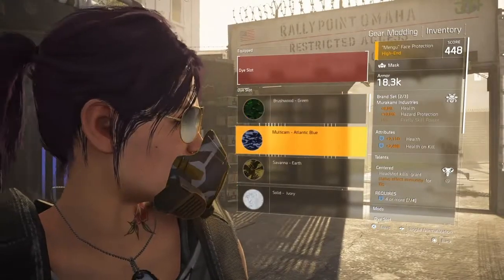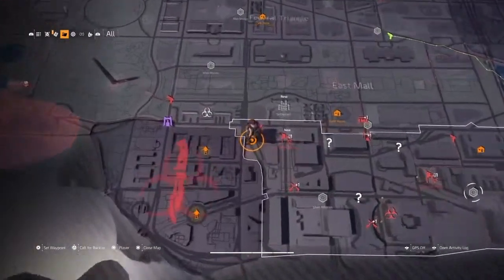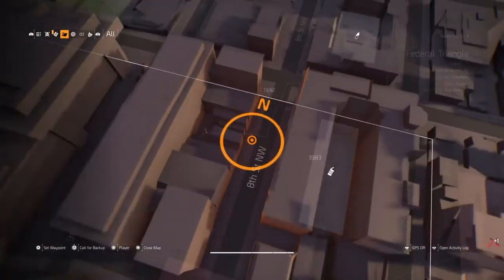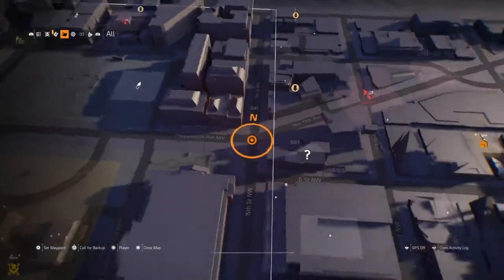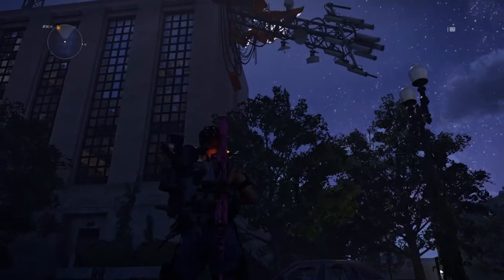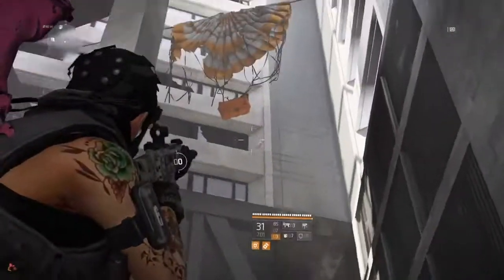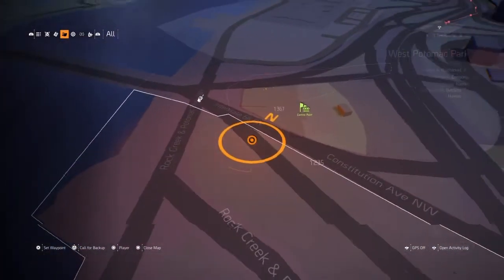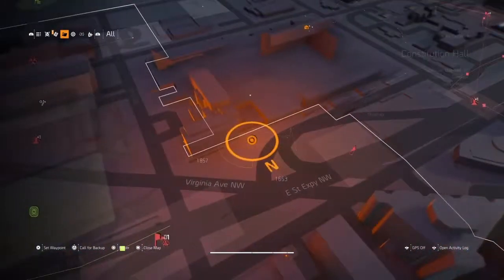The Division 2 - 10 Gear Dye & 30+ Orange Supply Crate Locations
In this video you find all the Gear Dye Locations and over 30 supply drop locations across DC. I hope you all enjoy the video.